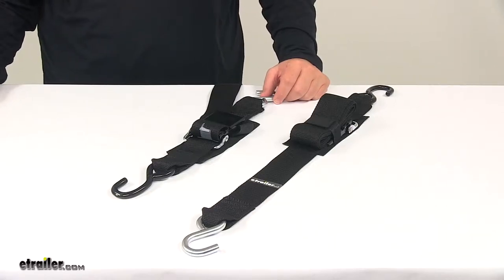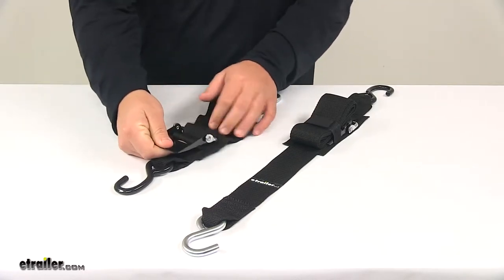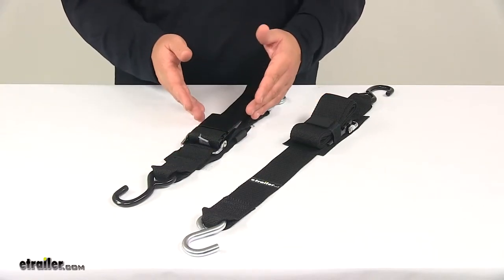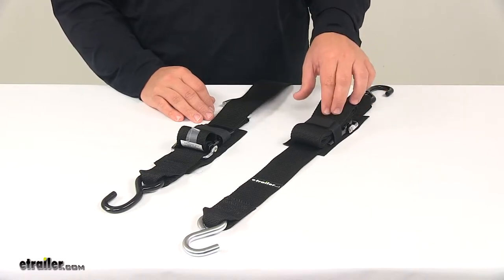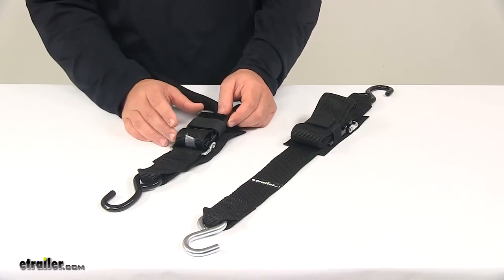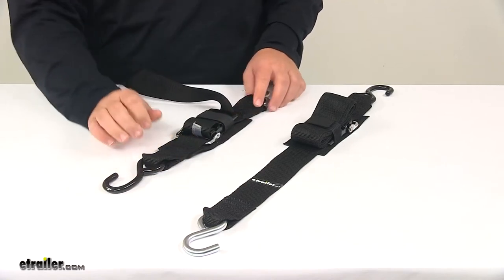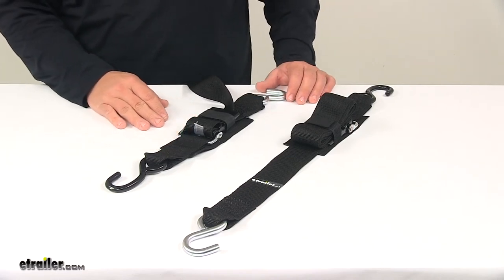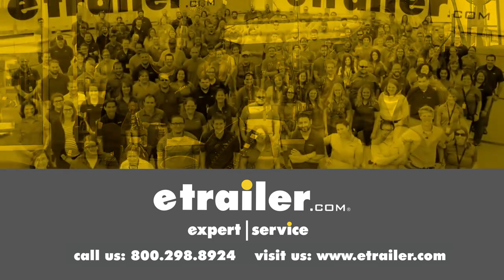etrailer | Breaking Down the BoatBuckle Kwik-Lok Transom Tie-Down Straps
Speaker 1:          Today we're taking a look at the BoatBuckle Kwik-Lok transom tie-down straps. Now these tie-down straps let you firmly secure your boat's transom or stern to your trailer. When you're looking at tie-down straps for your transom, you usually have a couple of different designs. You have a standard ratcheting mechanism. You also have a cam buckle, which is just like a cinch. Then you have the Kwik-Lok.

Now the Kwik-Lok over center buckle, it's easy to use, and holds your strap tight with a weave through design. So the strap weaves through the center here. You connect the hooks to the appropriate tie-down points. Then you take this portion, and you pull out any excess. That's going to tighten the connection.Once you have everything tight, you take the Kwik-Lok buckle.

You place it over, and you'll feel it kind of break over, which means that it's locked into place. Then once you have it fully secured, you would take the hook and loop fastener, and you can roll up any of your excess strap, just like I have it shown here. Then you can secure it over that mechanism. That's going to keep the Kwik-Lok mechanism in the engaged position. It also holds any excess strap that you have.

So it keeps it from flapping in the wind, and you don't have to worry about creating a knot, and tying it to the railing, or the frame of your trailer.Now, when it comes to the construction of the actual Kwik-Lok buckles, and the hooks on the unit, we're looking at a steel construction, with a zinc coating. That's designed to resist rust and corrosion. Then the buckles have a black powder coated finishing on them, to further resist rust and corrosion. It offers a really great look. It blends in right with the strap.

Now there's two hooks located on each strap. One S hook on each strap features a rubberized vinyl coating over the steel construction, and over the zinc finishing. That's going to prevent scratching and scuffing at the attachment point. The other one is steel with a zinc coating, and that's all there is to it. This would attach to the tie-down point on the actual trailer.Then under the Kwik-Lok buckle, there is a large pad. That keeps it from scratching and scuffing the contact area the strap is made from a strong polyester webbing. It's durable, flexible, and weather resistant. These straps are available in 2', 4', and 6' lengths. They're all available here at etrailer.com. For a 2', you would use part number IMF13110. For 4', you would use IMF13111, and 6' is IMF13112. The safe working load limit is 400 pounds per strap. The maximum load or break strength, is 1,200 pounds per strap. Just always keep in mind that tie-down straps must be chosen according to their safe working load limit. So the weight of your secured cargo must not exceed the combined working load limit of the straps being used. That's going to do it for today's look at the BoatBuckle Kwik-Lok transom tie-down straps.